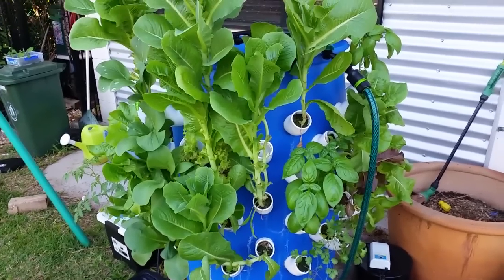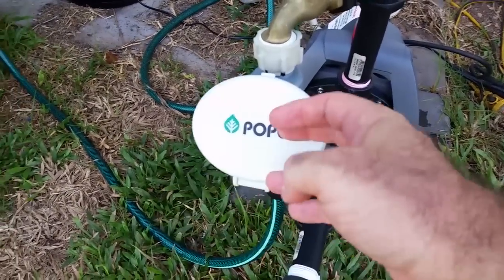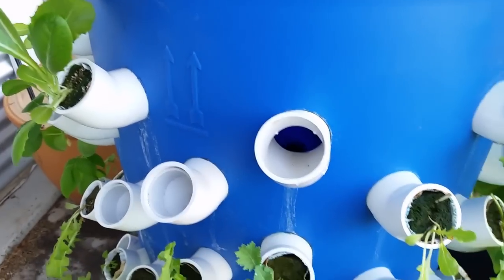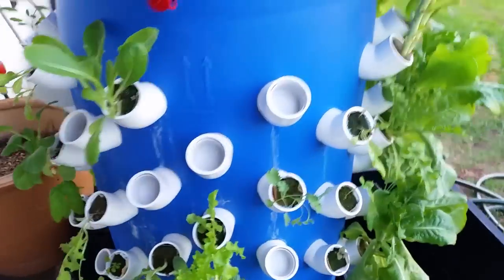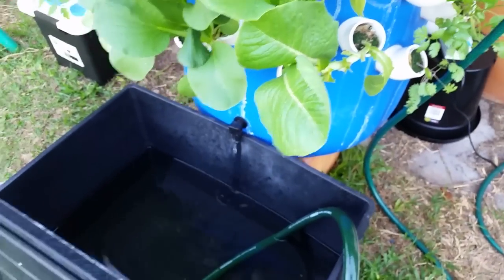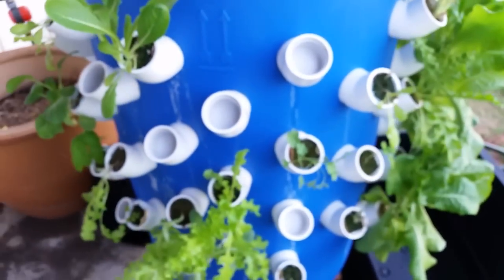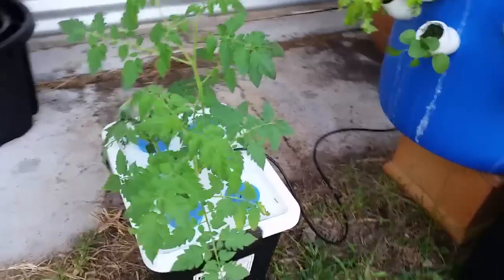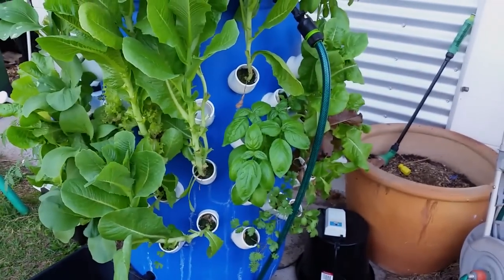Aeroponics Tower Build - Part 2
Part 2 of the aeroponics tower build showing the system in operation including spray & misting, grow tubes, reservoir, pump and timer. A few weeks in now so you can see growth of lettuce, pak choi, basil and other leafy greens. Growth rate is amazing and tower is now keeping us in salad greens and herbs.

Part 3 coming soon showing more on the reservoir, how I mix nutrient and nutrient levels. Will also show a little on how I am rotating plants in the tower and managing the system.

Any comments or questions, please drop them in below and I'll respond as best I can.